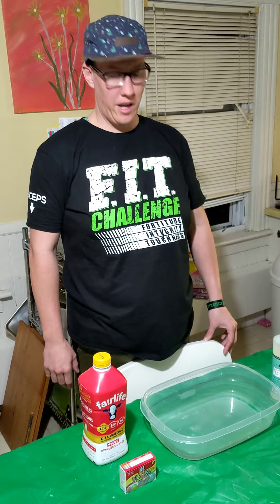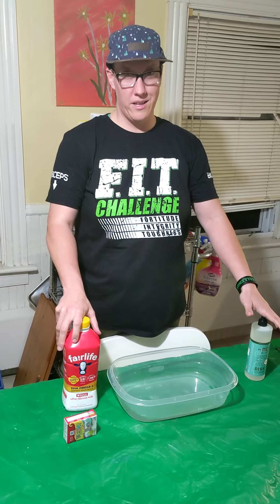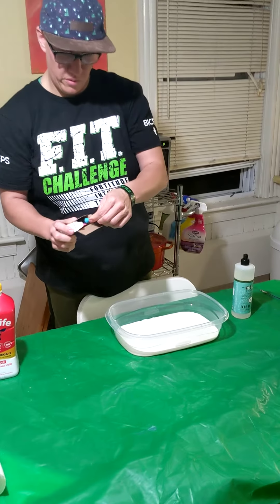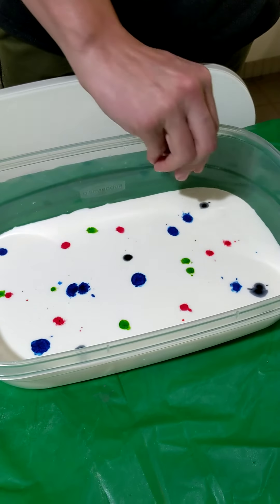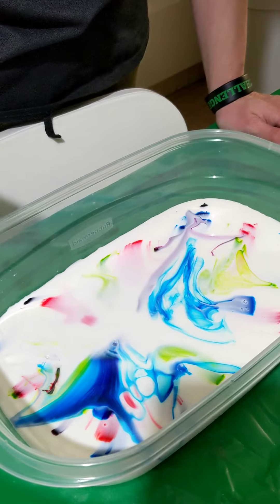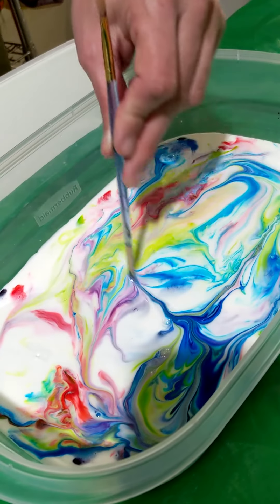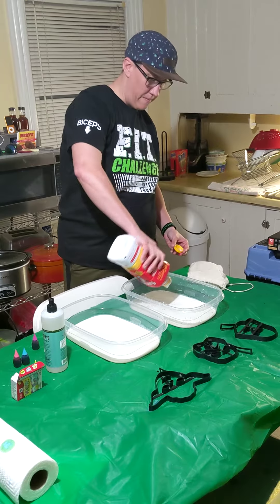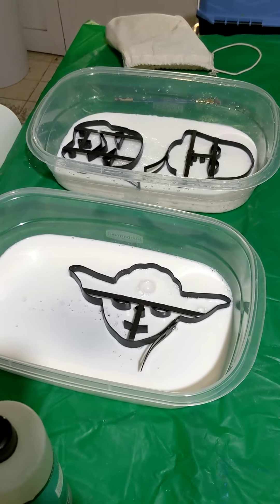Magic milk experiment